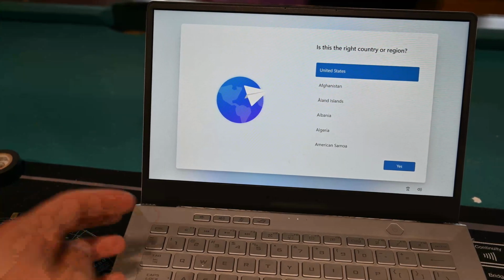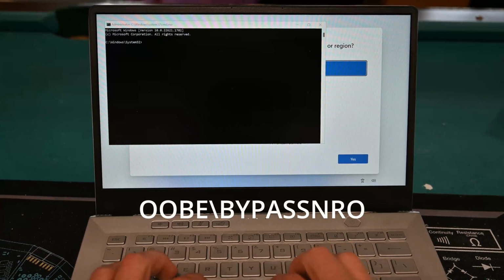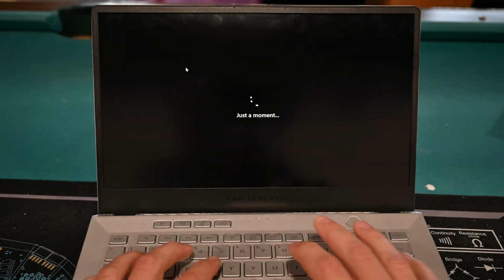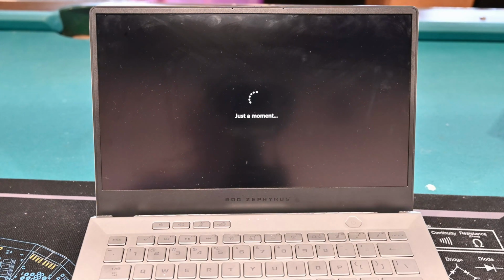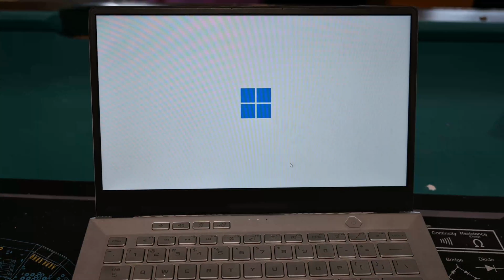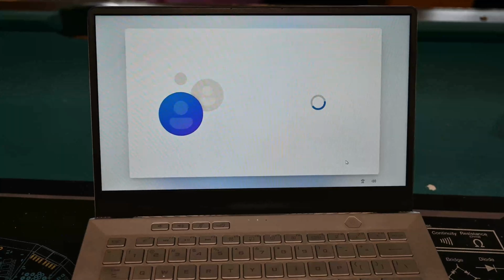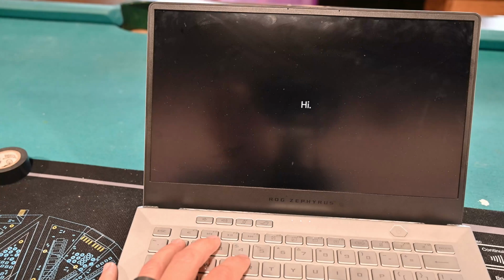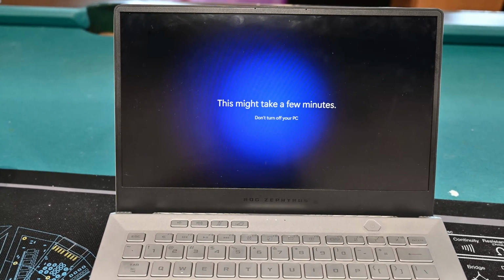Windows 11 Setup Local Account On Install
Microsoft Took away the local account setup on installation with Windows 11. There are many reasons why you might want a local account. I am setting this up and testing it and I needed a workaround to get a local account.